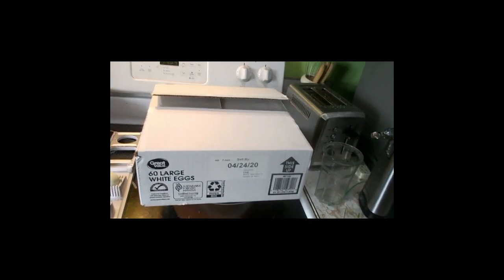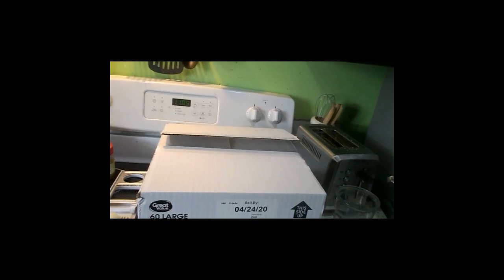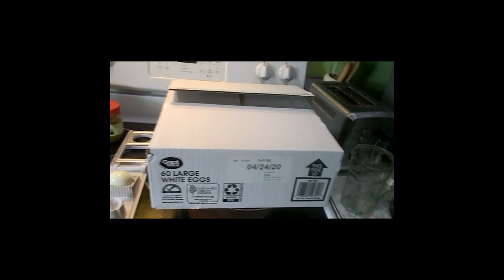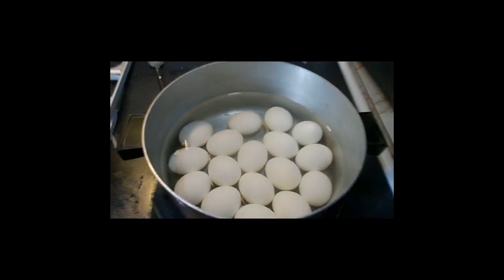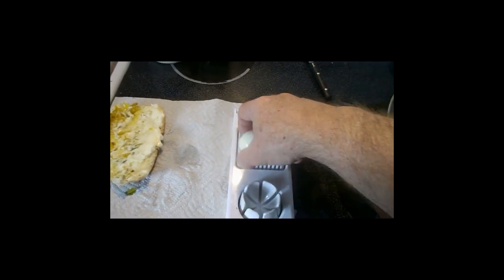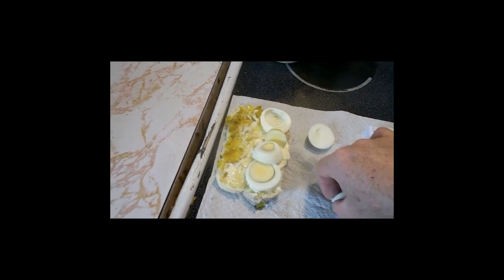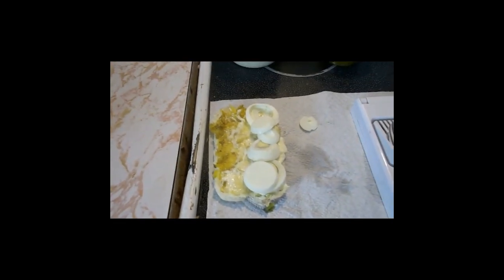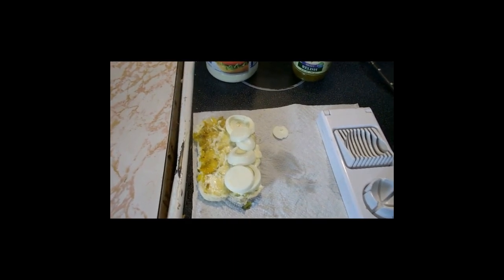Simple Oil Free Egg Sandwich.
Great for a snack or small meal very very simple to make.